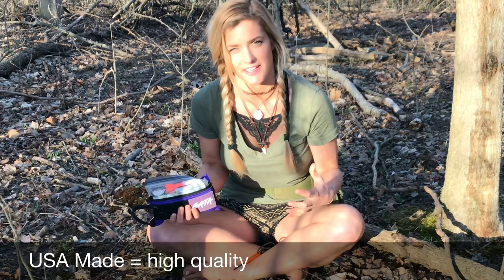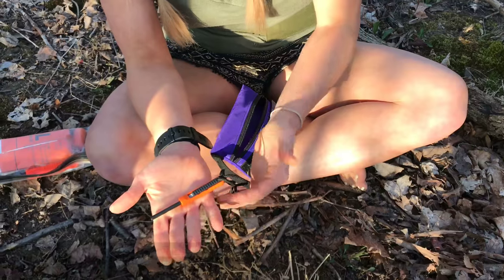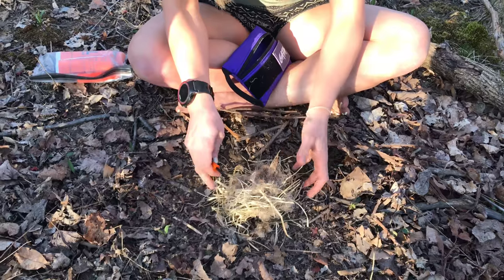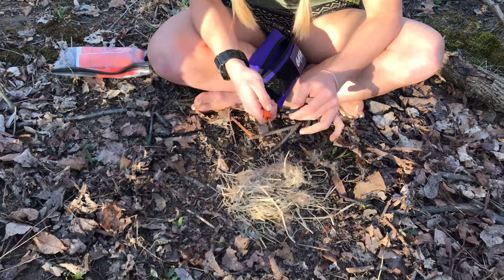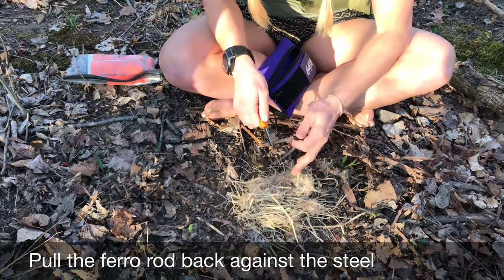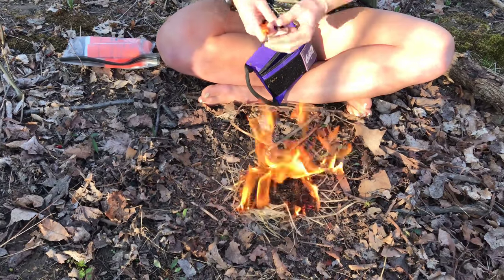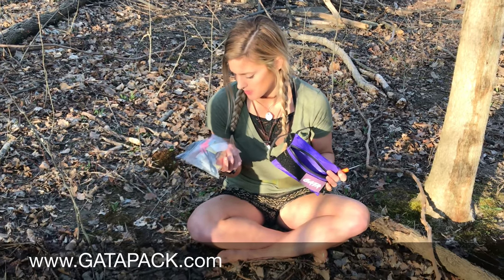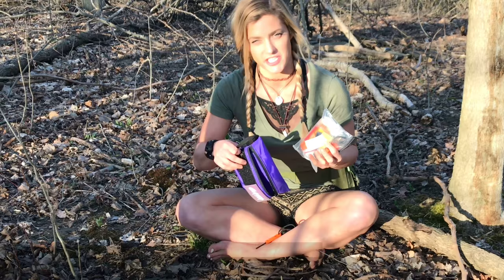EXOTAC Polystriker Firestarter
Michigan, USA